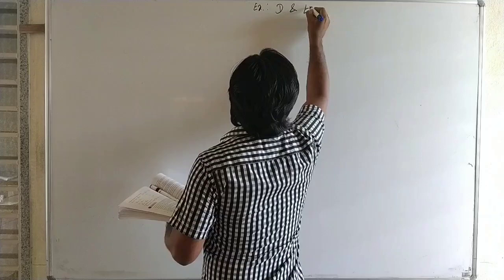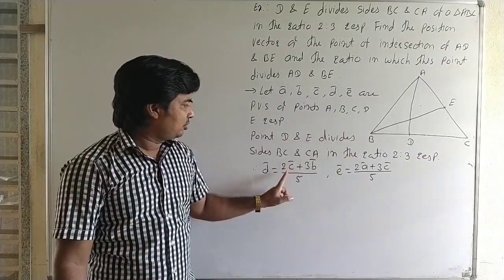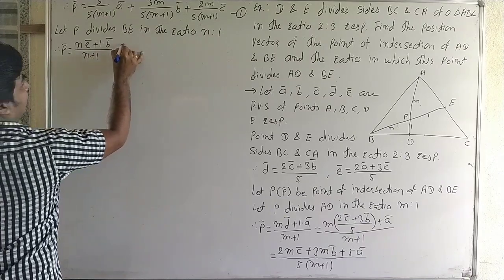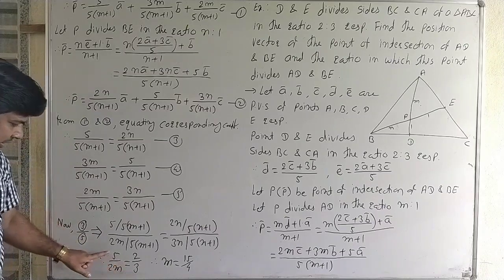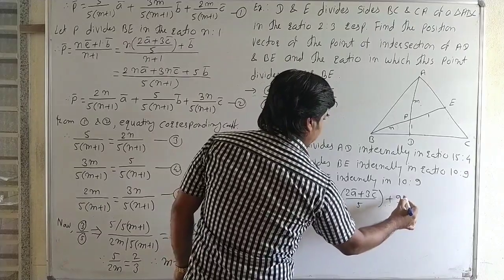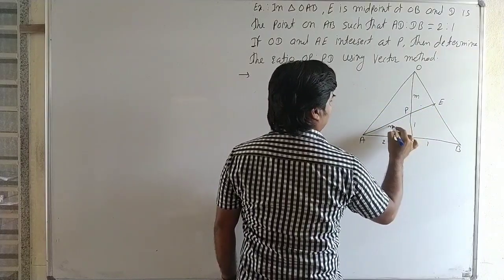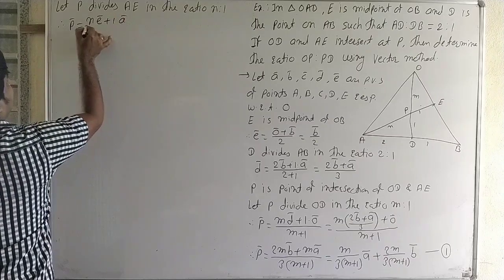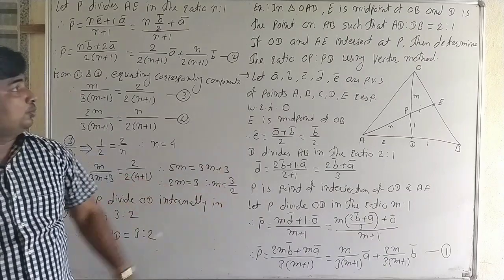Vectors Lec17 : Exercise 5.2 : Examples 6, 10 : Section formula